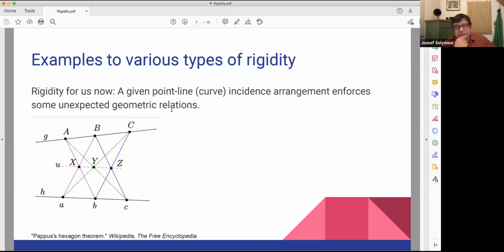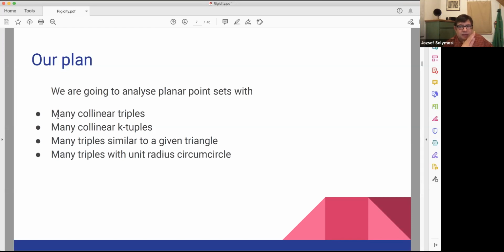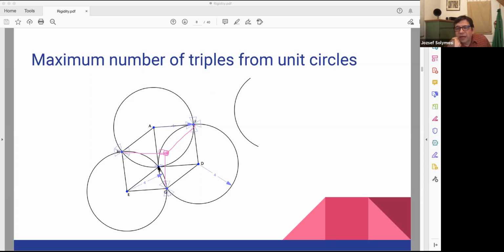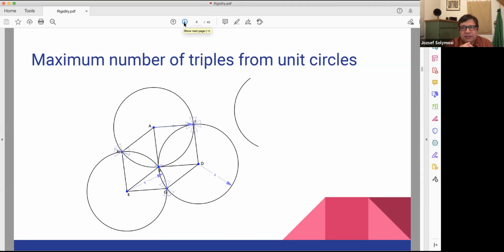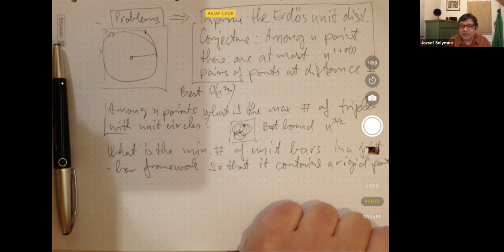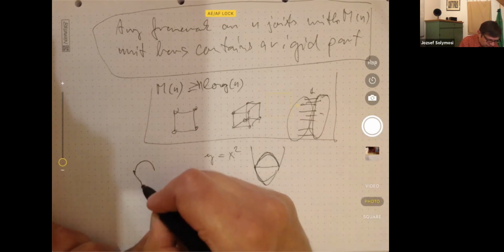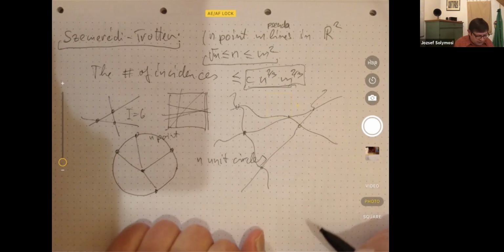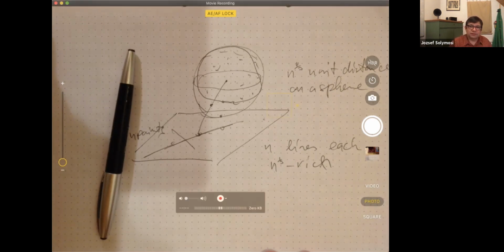Triples of points in the plane (Lecture 1)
Jozsef Solymosi, UBC

Abstract: We will investigate point sets in the plane with many special triples. There are three types of special triangles (triples) we will focus on:

- collinear triples

- triples similar to a given triangle

- triples with unit circumcircle

All three cases lead us to hard problems in discrete geometry. The general conjecture is that if a finite planar point set has many special triples then it has a large, structured subset which is rigid in a properly defined way.